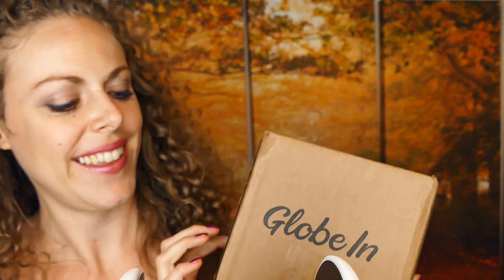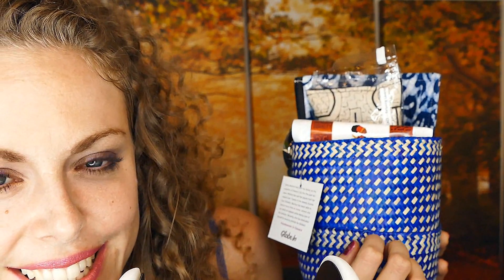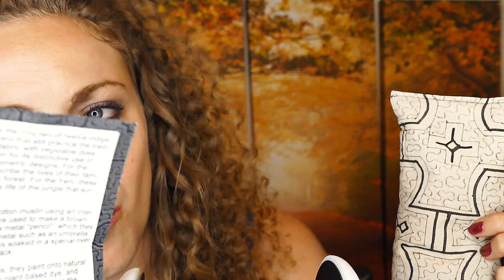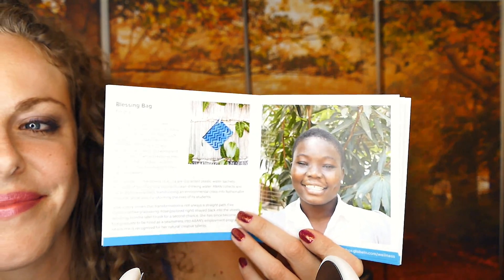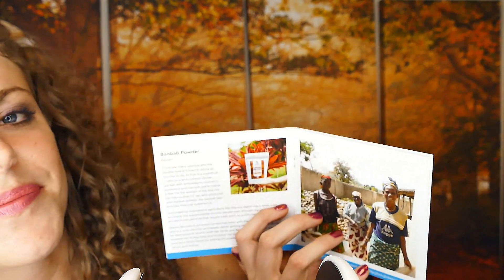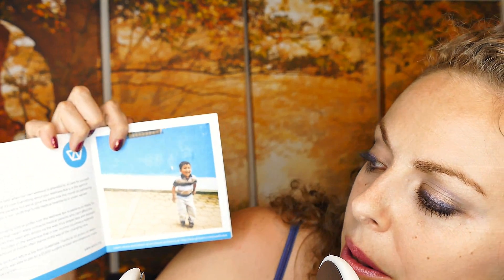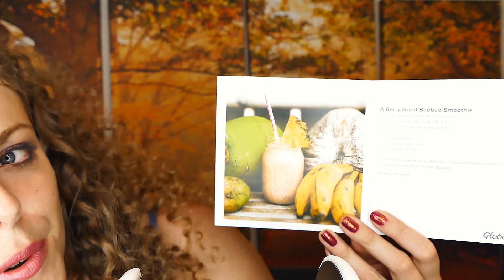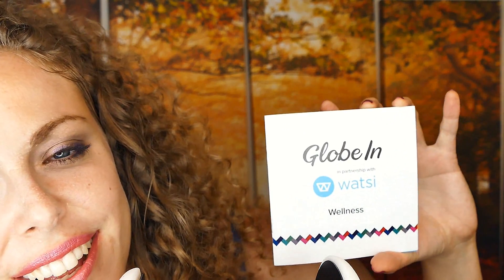ASMR Binaural Whisper & Unboxing, Tapping, Scratching, Ear to Ear Tingles Sleep & Relaxation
How many cool binaural sounds and ASMR triggers can you make unboxing wellness goodies?

How many cool binaural sounds and ASMR triggers can you make unboxing wellness goodies?  This video is made for you sleep and relaxation pleasure-- opening up the GlobeIn Wellness Box!